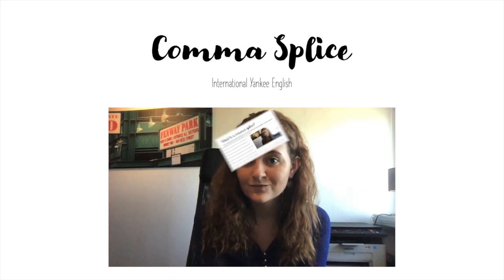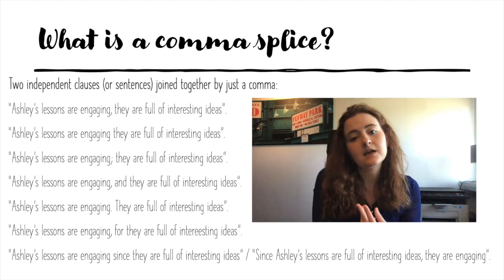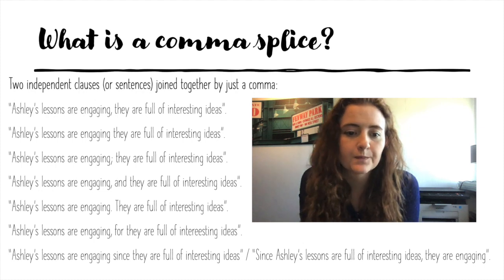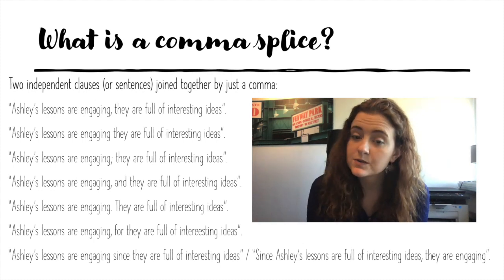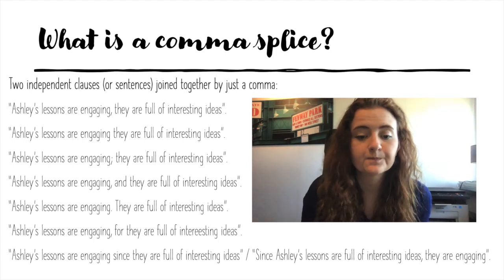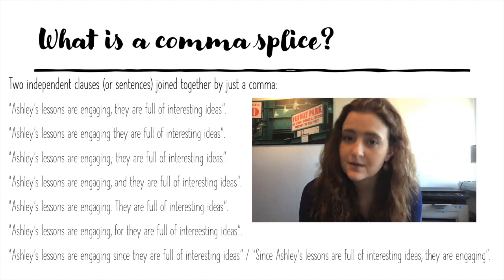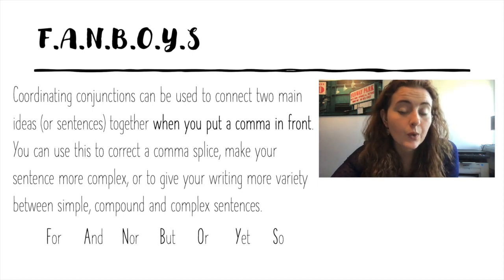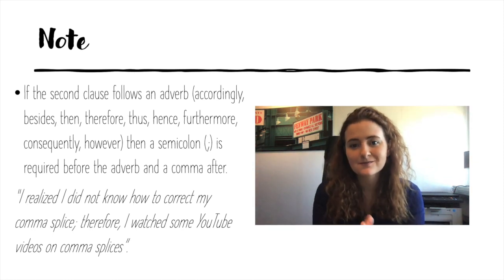Comma Splices | Study Saturday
What is a comma splice and how do I fix it? Today's topic is the final edition of this 3-part grammar series and could not be limited to 5 minutes without cutting out important details, so it is slightly longer. :-)

Amazon USA

Amazon DE